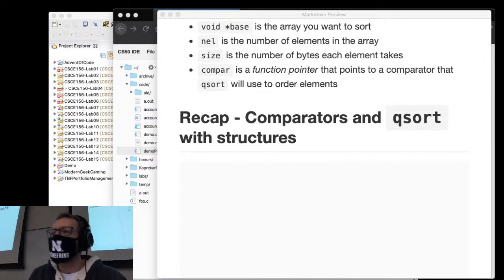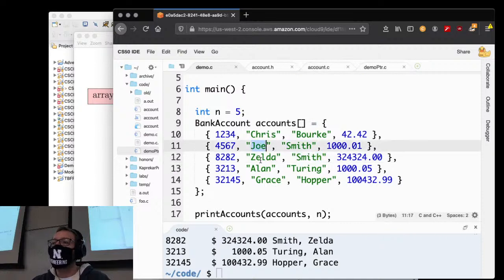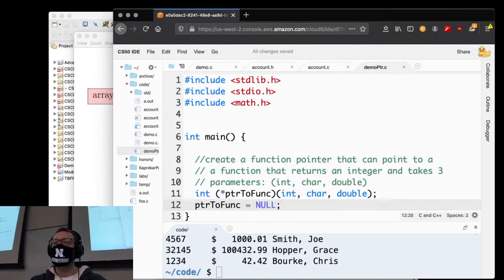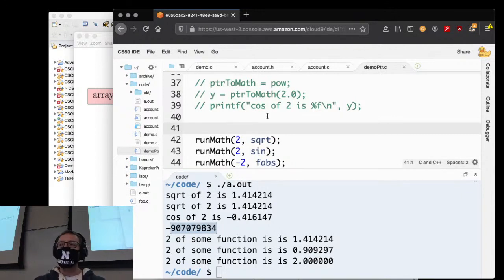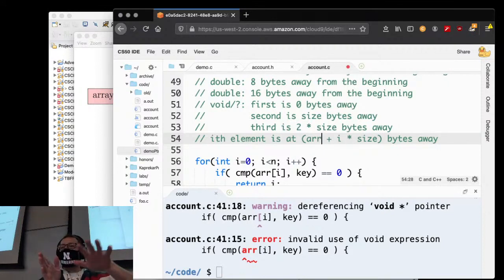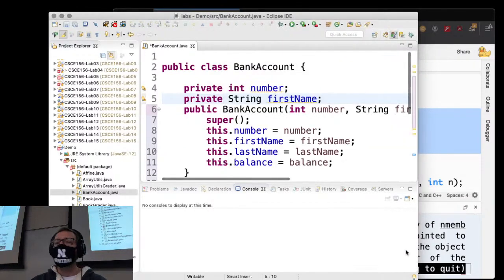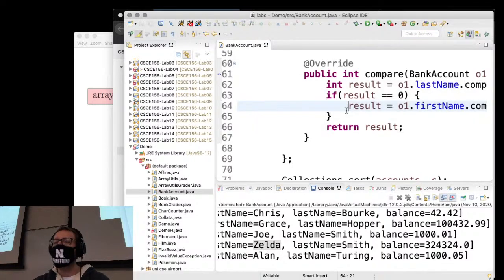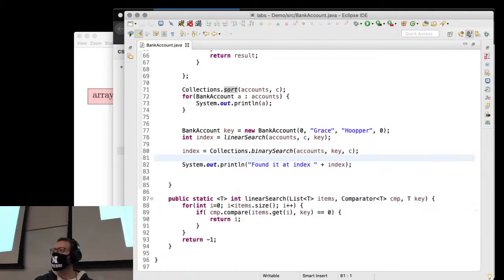13.3 - Searching & Sorting (2020/11/10)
We continue with searching & sorting by covering function pointers and comparators in depth including how to write your own generic C code and generic Java code.